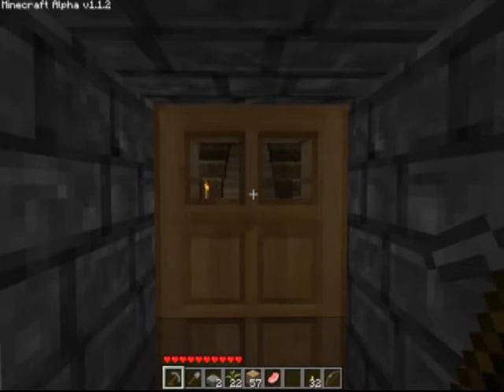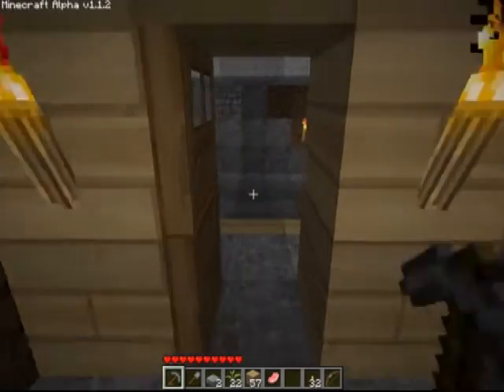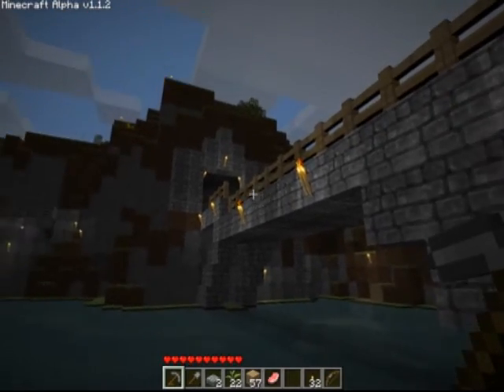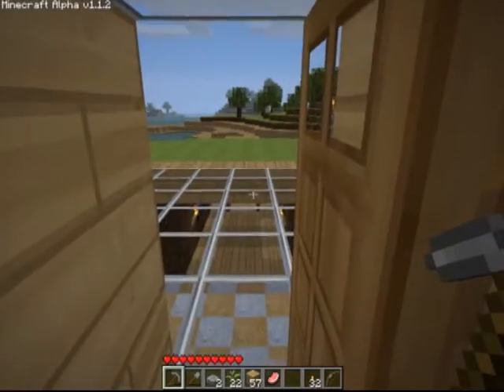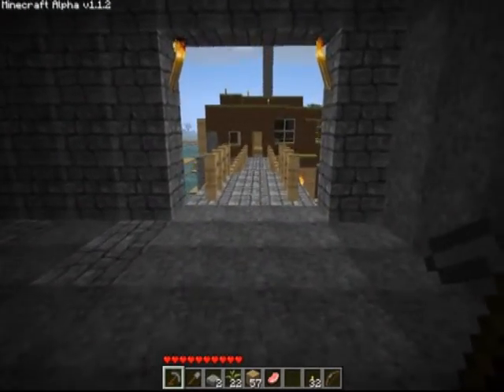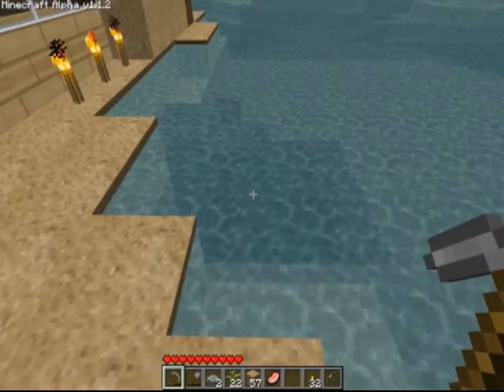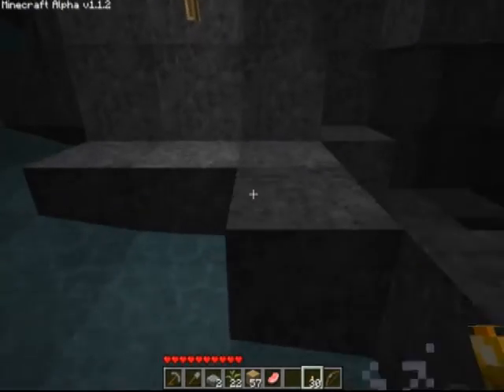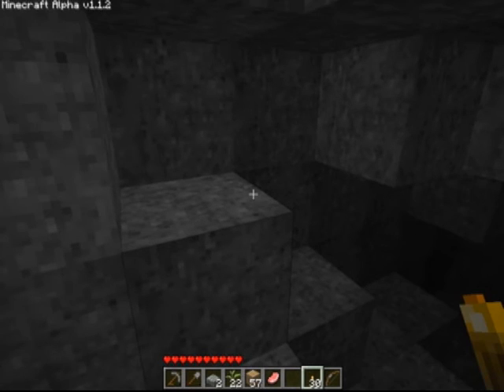Minecraft Video Walkthrough - Update Episode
Hey Guys,

  I have done a bit of work to the main house.  I figured I'd do this without recording so as not to bore you guys ;)

  The biggest thing I discovered while doing this was a massive underground cave system right under my house!  I'm going to take you guys with me as I explore this cave and hopefully we find some diamond and other good resources.

Michael